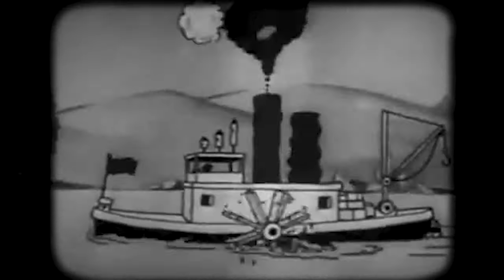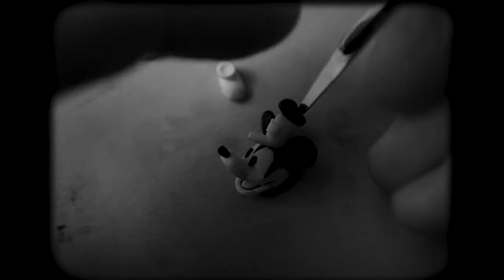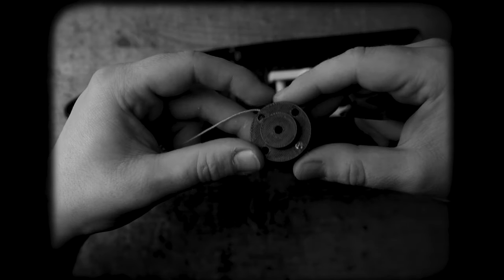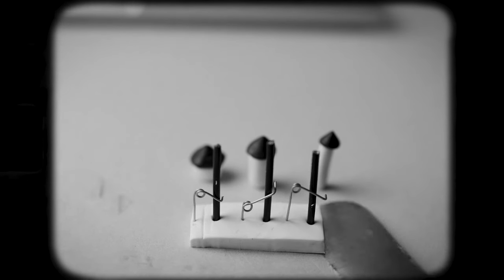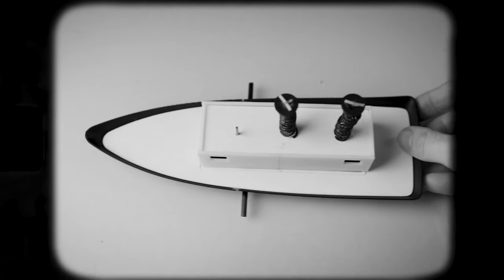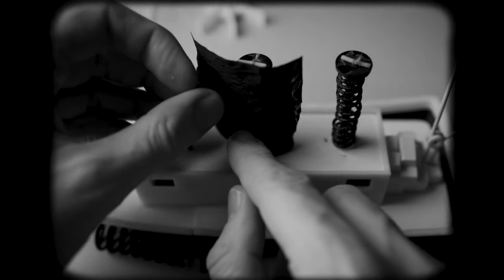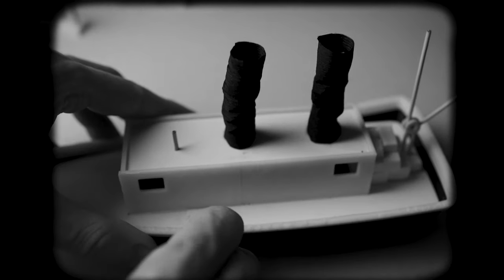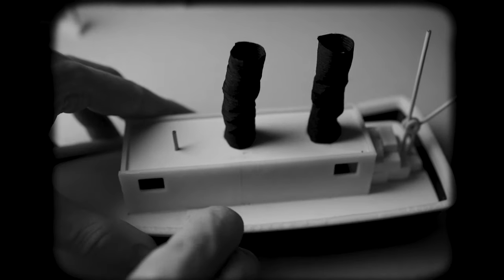Steamboat Willie … BUT it's clay!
Steamboat Willie … BUT it’s clay! In today’s video, we’ll recreate the legendary Steamboat Willie short using clay and a 3D-printed steamboat model—complete with a fun, motorized mechanism to make those famous chimneys dance. If you’re a fan of public domain movies (or soon-to-be public domain classics!), this tribute to Steamboat Willie is the perfect blend of nostalgia and modern creativity. Watch as I meticulously shape every detail, from the iconic black-and-white design to the timeless cartoon features that made Steamboat Willie a milestone in animation history. Whether you’re a Disney buff, a crafting enthusiast, or just love seeing vintage cartoons reimagined, this project—Steamboat Willie … BUT it’s clay!—is sure to float your boat. All aboard!